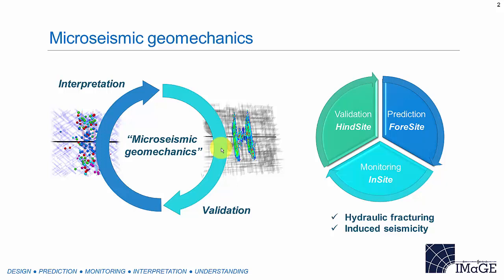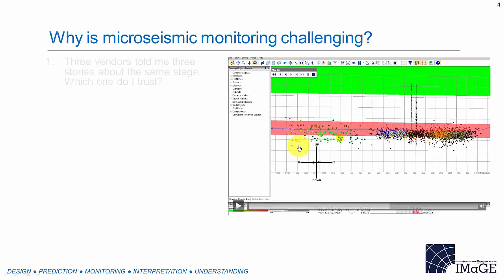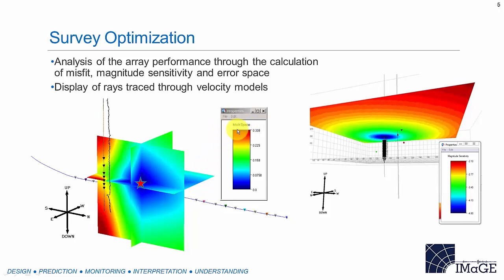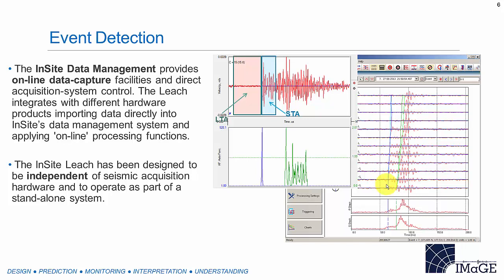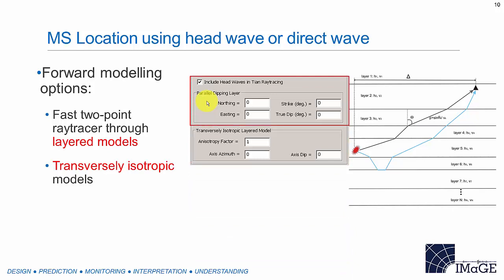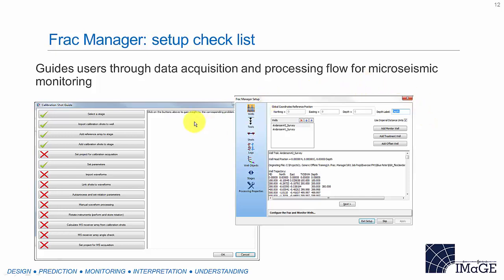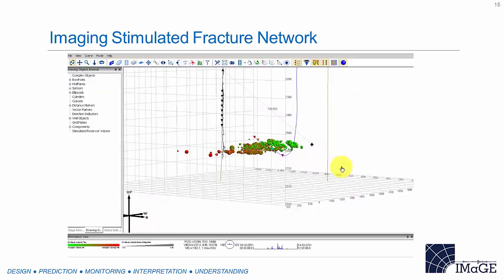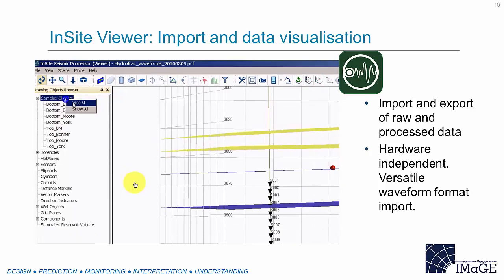Validating Microseismic Results by InSite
Introducing Itasca-image software and services to process microseismic data and validate hydraulic fracturing results.